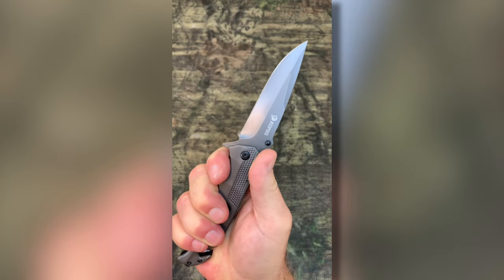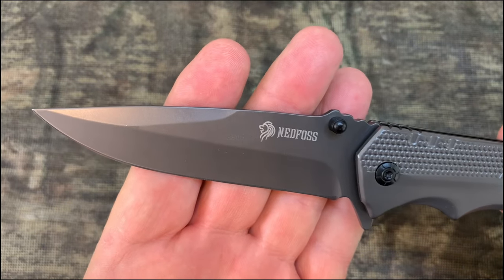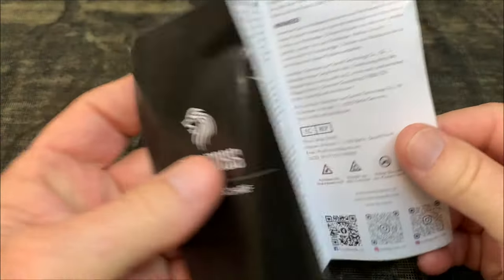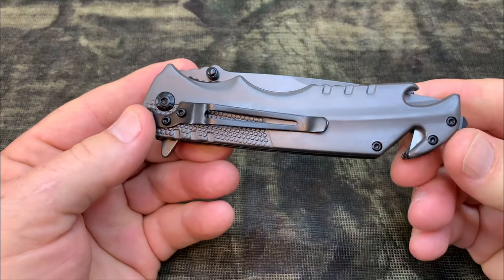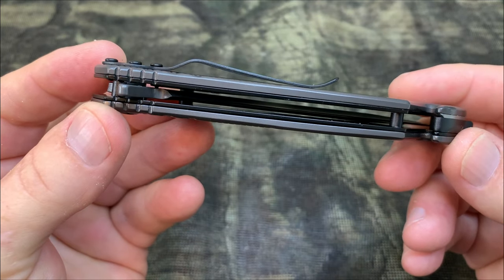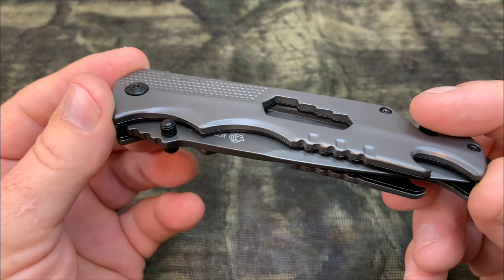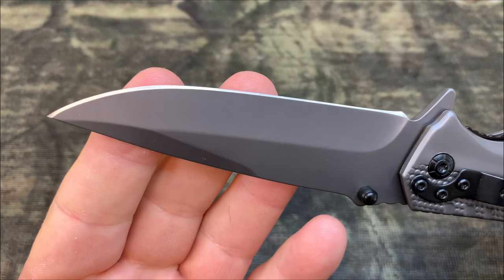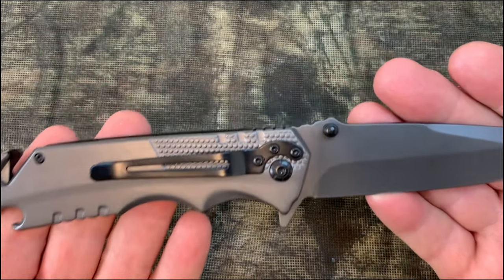NedFoss FA48 ~ 5-in-1 ~ The Ultimate Multi-Functional Pocket Knife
In the world of practicality and versatility, few tools reign supreme quite like the Ned Foss Pocket Knife for Men. Far from being just a typical blade, this multi-functional pocket knife boasts a quintessential five-in-one design that will redefine your expectations of what a pocket knife can offer.

The Power of Multi-Functionality

At first glance, the NedFoss FA48 might seem like your run-of-the-mill pocket knife, but it harbors a treasure trove of capabilities within its sleek design. It's not just a knife; it's a versatile tool designed to meet various needs.

A Blade for All Occasions

When it comes to the blade, the NedFoss pocket knife doesn't disappoint. Crafted from top-tier stainless steel, it guarantees enduring sharpness that you can rely on time and time again. Whether you're cutting through everyday materials or find yourself in an emergency situation, this blade has got you covered.

Safety First with Built-In Features

Safety is paramount, and the NedFoss FA48 understands this perfectly. This remarkable pocket knife incorporates a built-in seat belt cutter and glass breaker, making it an invaluable companion in critical situations. It's not just about convenience; it's about being prepared for the unexpected.

Beyond Cutting: A Multi-Tool Marvel

The NedFoss pocket knife goes above and beyond with its additional features. Need to open a bottle? No problem. Facing a stubborn bolt? You're covered with a four-size wrench right in your pocket. This multi-purpose folding knife is a true all-in-one solution.

Quick Access and Peace of Mind

Worried about accidental closures? Fear not, for the Ned Foss FA48 features a liner lock mechanism, ensuring a safe and quick open every time. It's compact, easy to store, and includes a pocket clip, making it effortlessly portable. At just 8.6 ounces and nine inches in total length, with a four-inch blade sporting a 3.5-millimeter thickness, it's the perfect companion for a wide range of activities.

Your All-Purpose Partner

Whether you're tackling DIY projects around the house, embarking on an outdoor adventure, or simply seeking a reliable tool to have at your side, the NedFoss pocket knife delivers. Its adaptability knows no bounds, making it a must-have for anyone in search of a multi-functional folding knife.

In the realm of multi-purpose pocket knives, the NedFoss FA48 stands out as a true gem. With its top-notch materials, an array of built-in features, and a compact design, it's the embodiment of practicality and versatility.